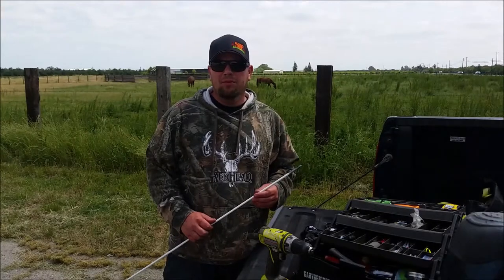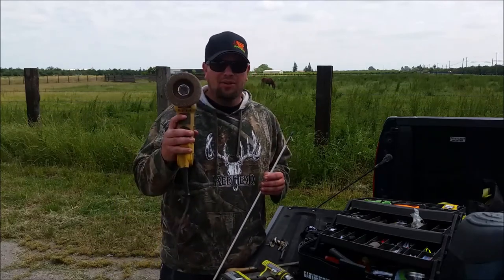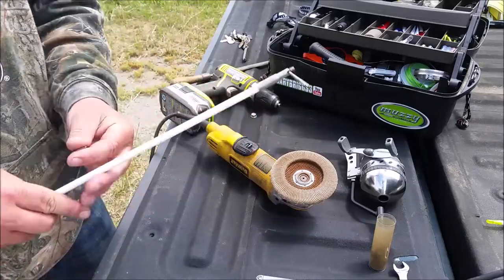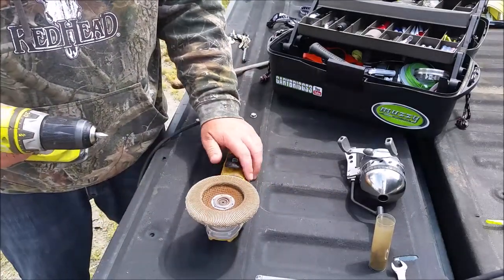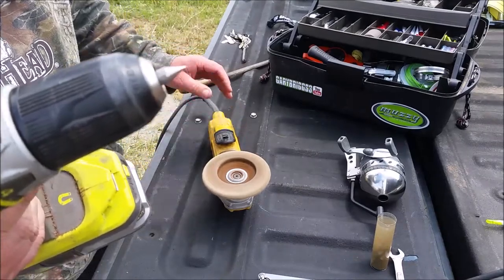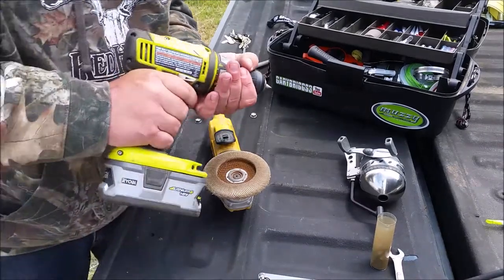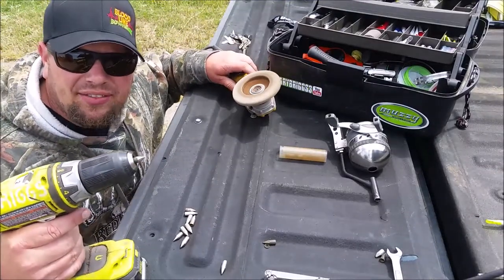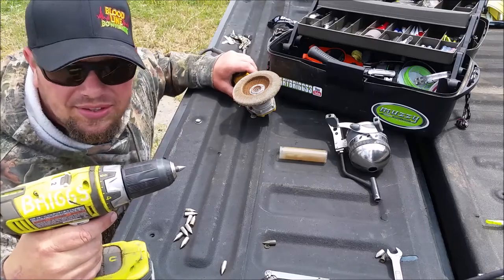Expert Level Bowfishing Tip Sharpening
Arrows I use

The most efficient way to sharpen Tips I know of! You're welcome America